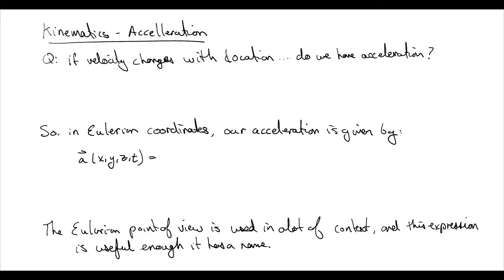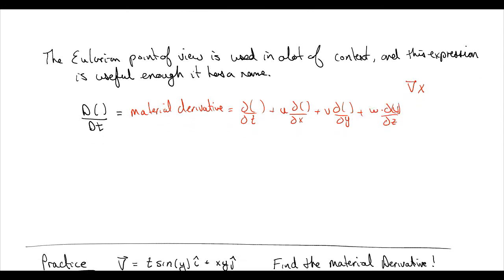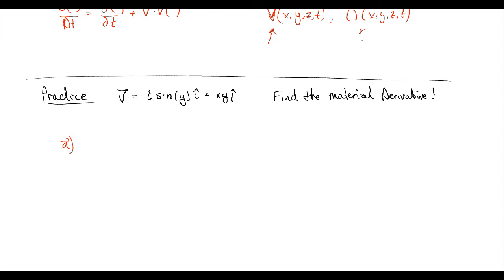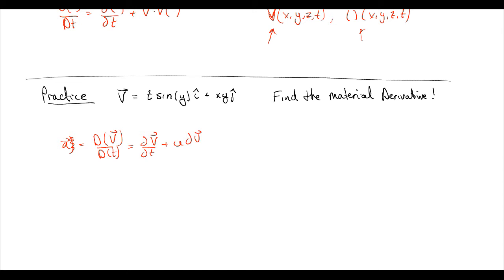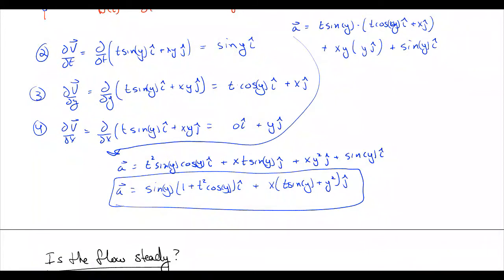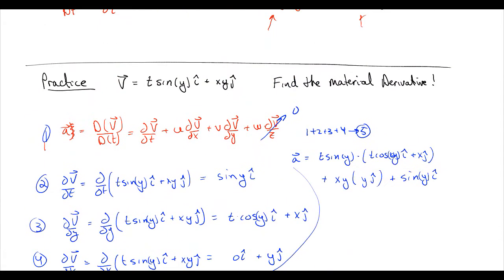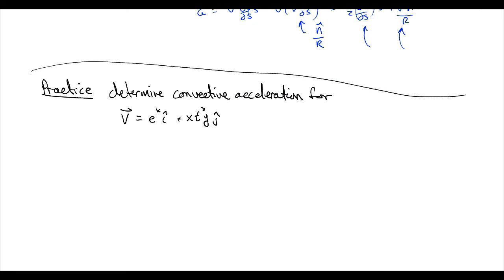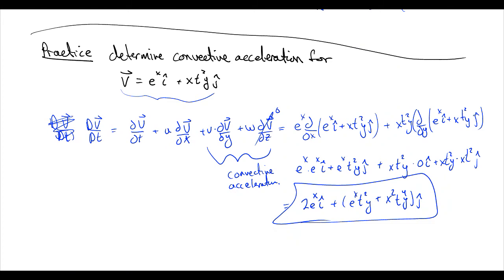Fluid Mechanics: 26) Material Derivative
We have used the total derivative (material derivative) before, here we practice using it and talk about other uses it has besides Navier Stokes equation.

Errors in Video

9:06 - When I write down what I am multiplying out I do it incorrectly, using dV/dy in place of dV/dx.